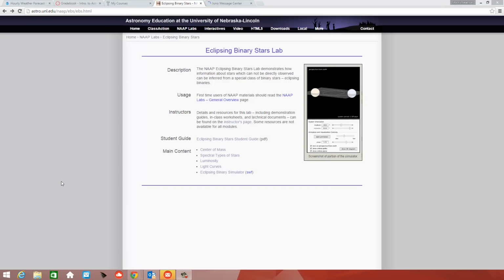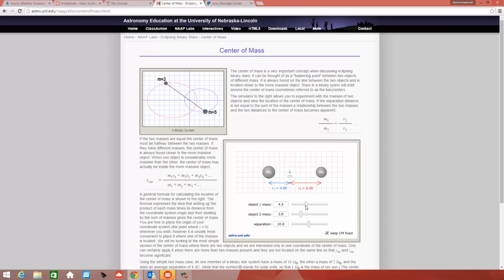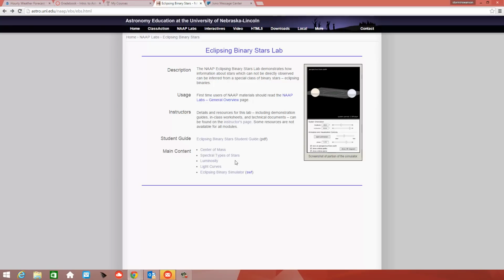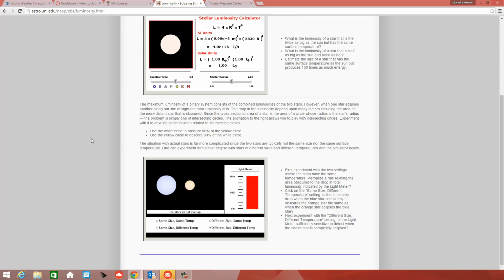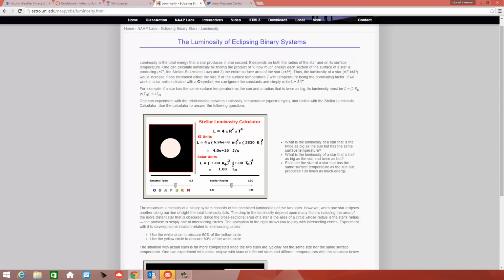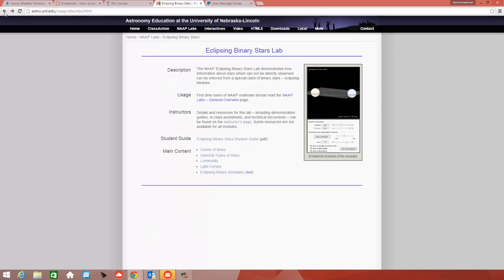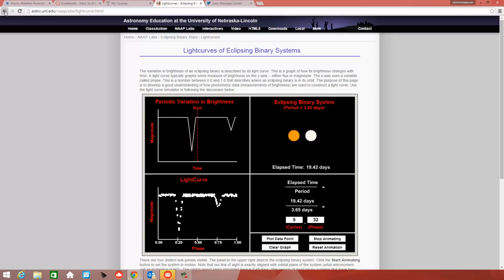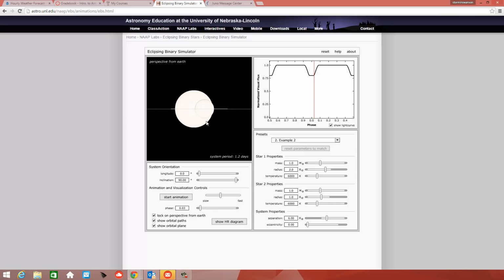PHY1114 -- Module 10 lab activity video tutorial (Part I)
This tutorial will walk you through the student guide portion of the Module 9 lab activity (binary stars)